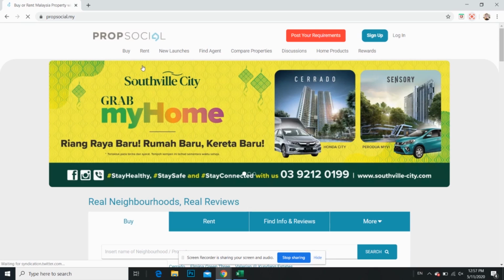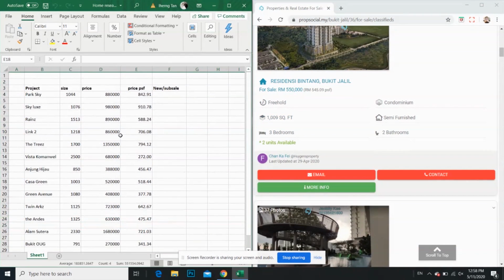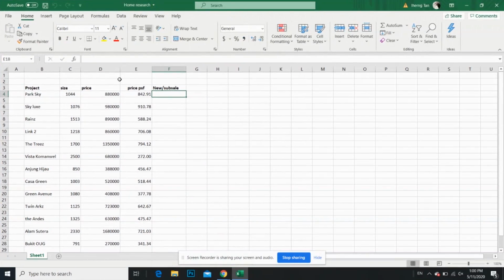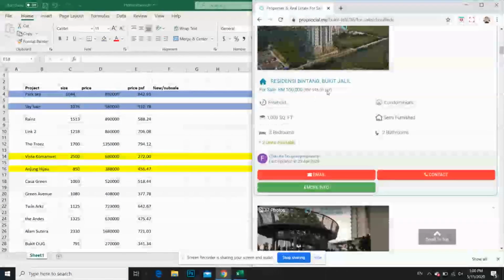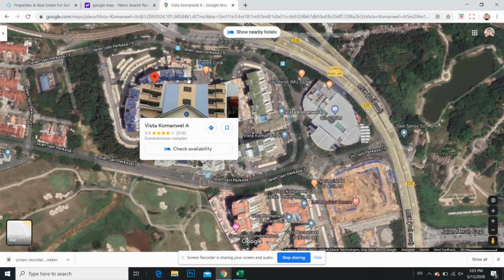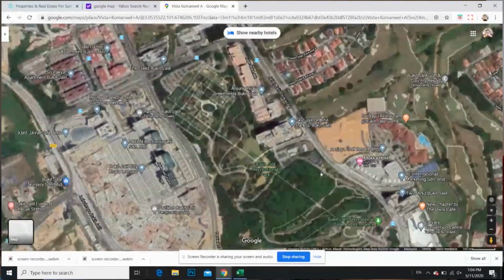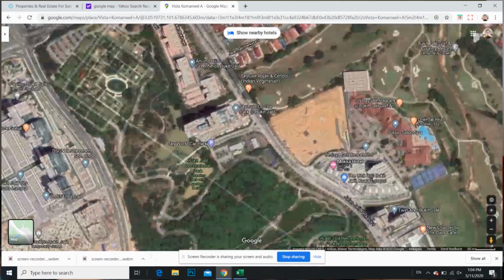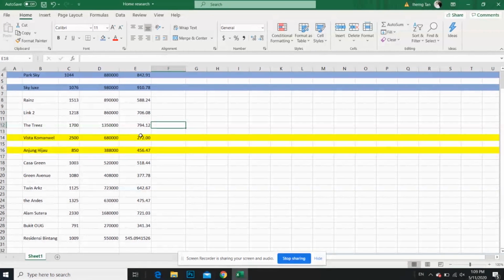I AM BUYING A HOME | EP 03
With the current technology advancement that we have, we can almost get all the information about a particular property via the internet.
So in this episode, I'll demonstrate how I conduct an area research online without even leaving the house.
After this only we will head on to the sales gallery with more certainties=)